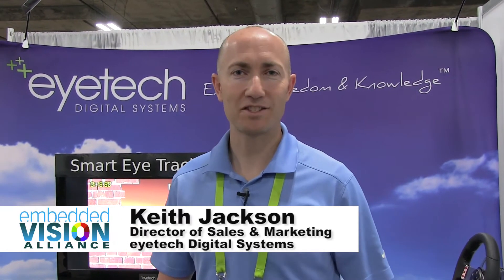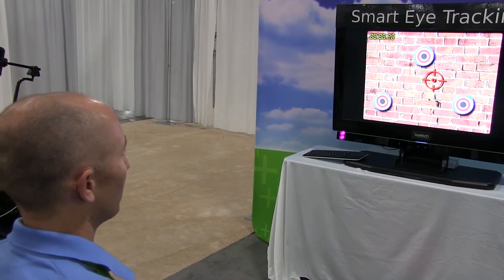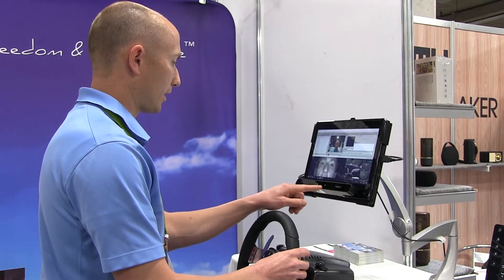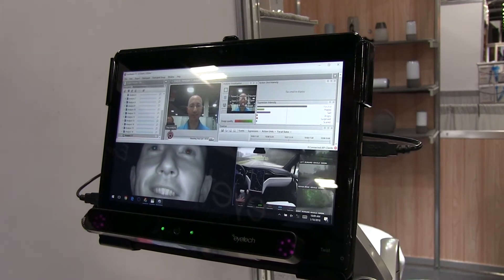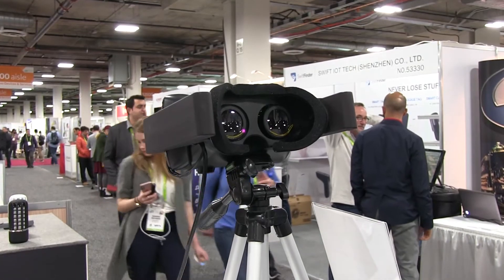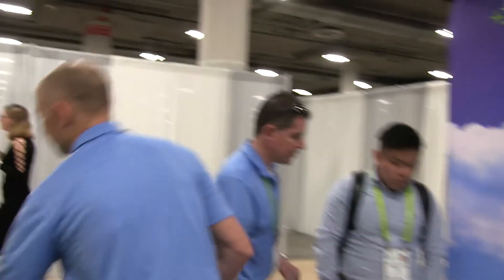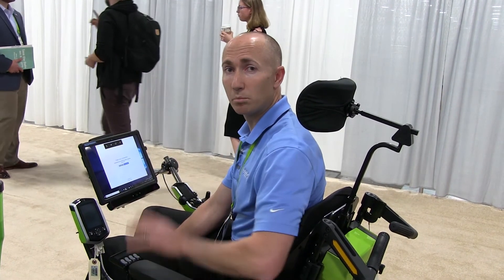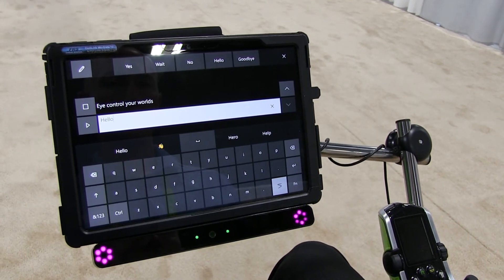EyeTech Demonstration of AEye Vision Tracking Technology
Keith Jackson, Director of Sales and Marketing at EyeTech Digital Systems, demonstrates the company's latest embedded vision technologies and products at the January 2018 Consumer Electronics Show. Specifically, Jackson demonstrates AEye vision tracking, an exciting technology developed using components from Embedded Vision Alliance member companies such as ON Semiconductor (Aptina) and Xilinx, which provides a touch-free interface to any screen as well as valuable analytics. Demos show how AEye can be used on a smart TV at long distance (7 feet away); in automotive for infotainment control and driver monitoring; in a VR (virtual reality) HMD (head-mounted display) running at 500Hz to implement a simple and non-invasive eye scan test for neurological medical research purposes; and to implement "eye mouse" control on a Windows Surface Pro 4 tablet.